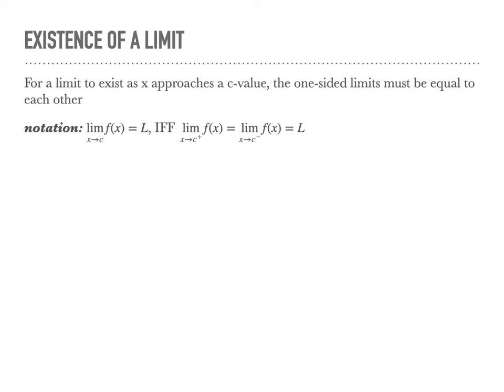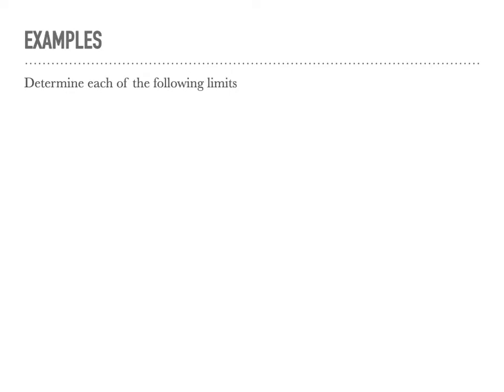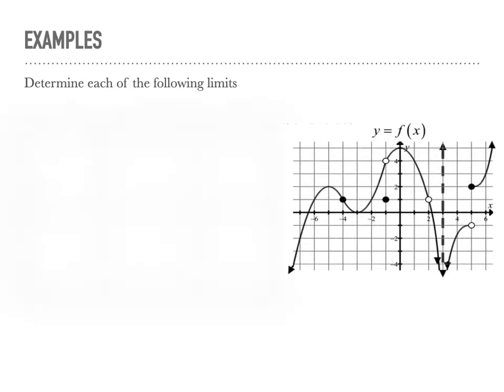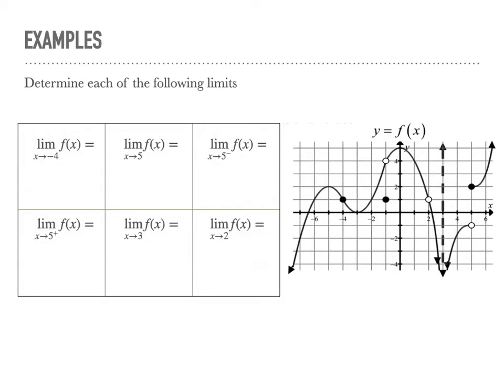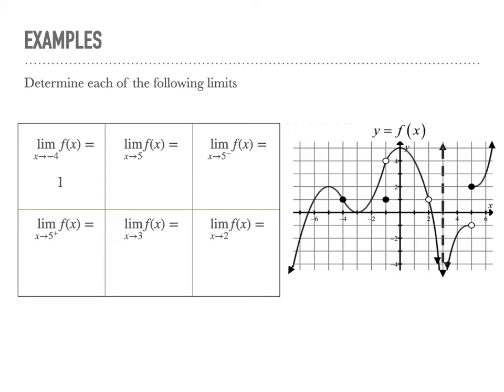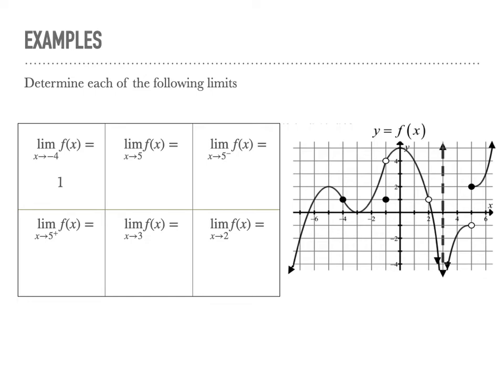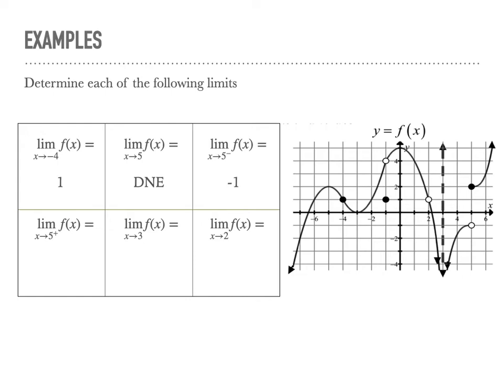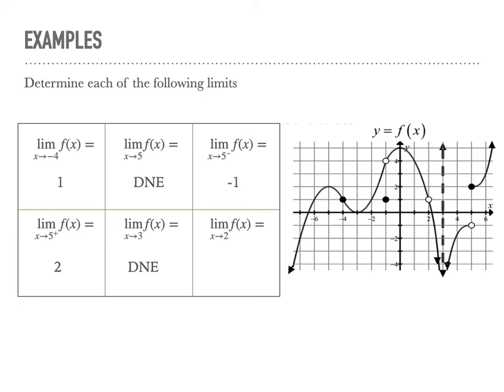What is a Limit in Calculus?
This video goes into a fair amount of detail about what a limit is defined as in calculus and using a graph to find limits of a function, f(x).